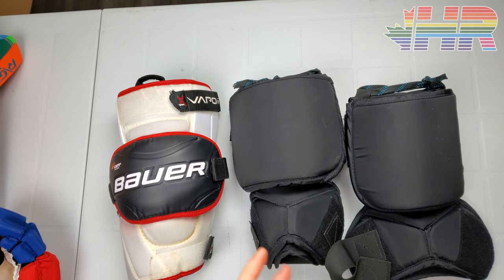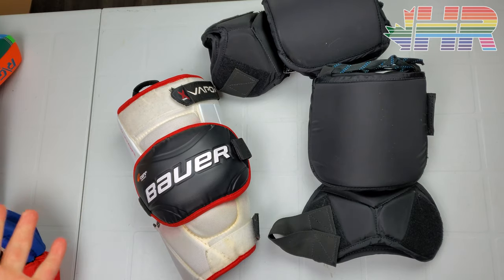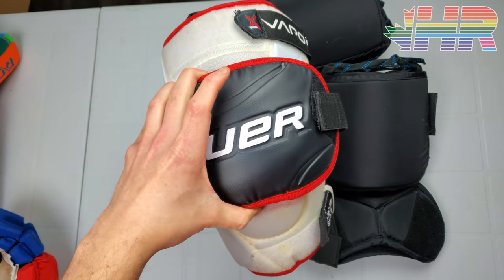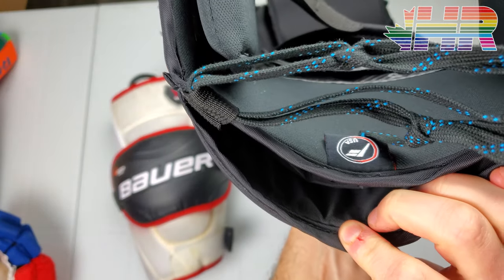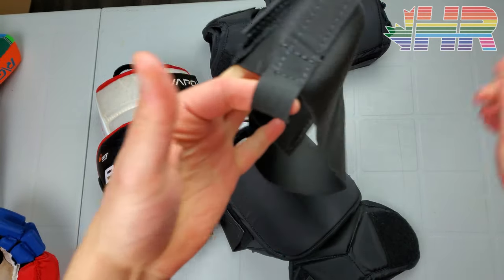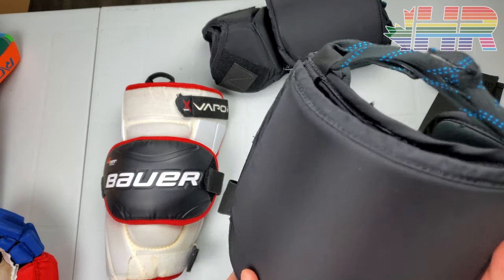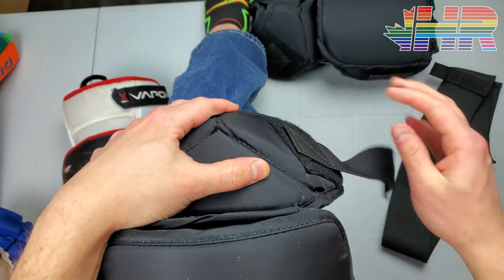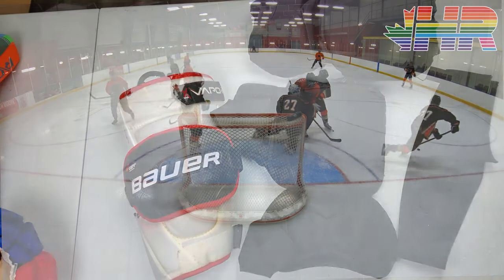Factory MAD Knee Guard Review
0:00 What knee guards I currently use
2:36 Shell & thigh area
4:15 Garter Belt integration
5:00 Liner material & adjustable padding
5:55 Knee portion
6:42 How it sits on the knee
7:00 Protection & puck machine testing
11:25 Cushioning when landing
12:10 Bulk & overall size
14:29 What I would change
16:30 Pricing & value proposition
18:14 Conclusion

Equipment Used:
Knee Guards: Bauer Vapor 1X Od1n, Factory MAD
Skates: True VH Customs
Camera: GoPro Hero 7 Black
Camera: Samsung Galaxy S10
Microphone: Robe Videomic GO